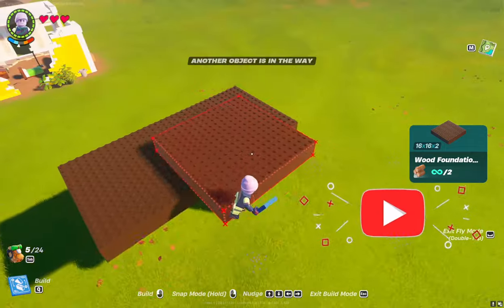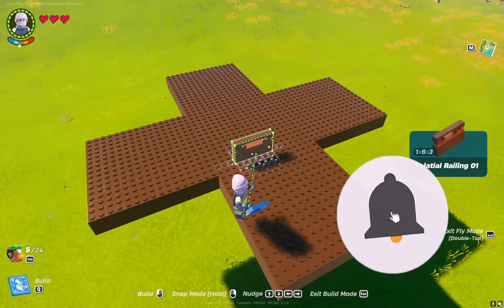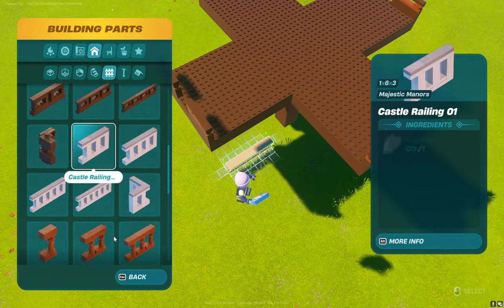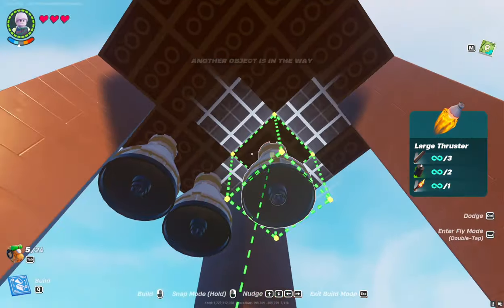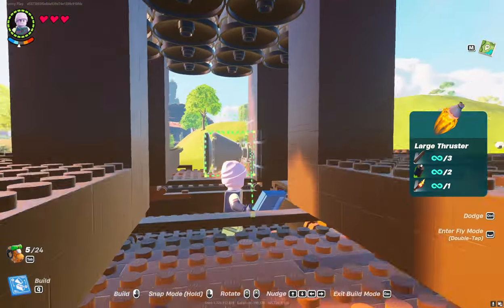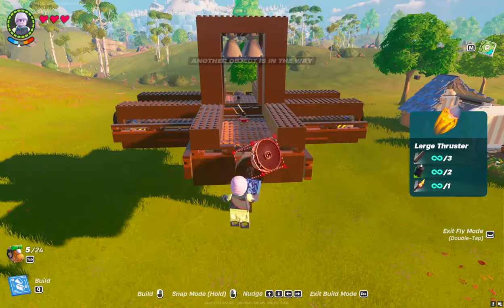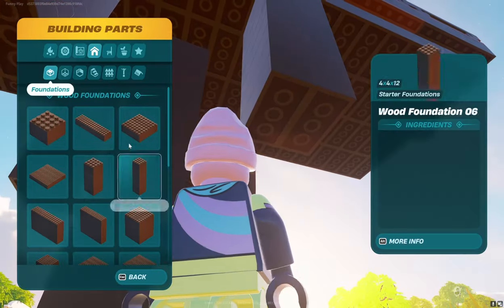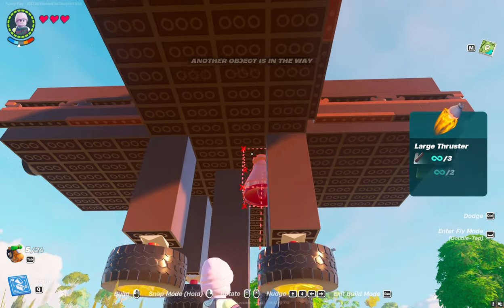How to make a STEERABLE ROCKET in Fortnite LEGO mode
Now we're going to make a steerable rocket in fortnite lego mode!

00:00 - Demonstration of a steerable rocket
00:09 - Put the base
00:15 - Fixing control mechanism
00:39 - Installing the control mechanism
01:01 - Main engines
01:12 - Rotary engines
01:22 - Landing shock absorbers
01:45 - Rocket flight in lego fortnite
02:04 - Tips for improvement